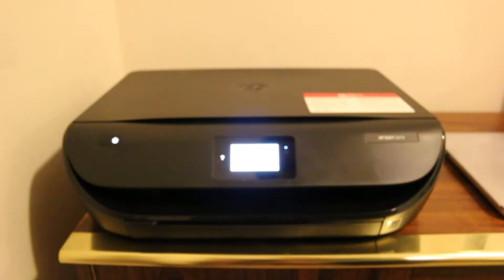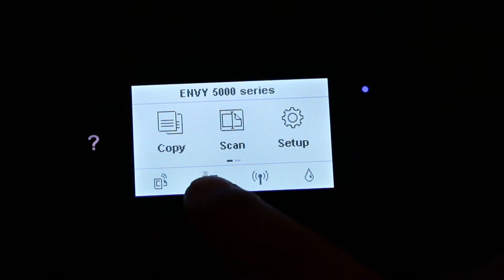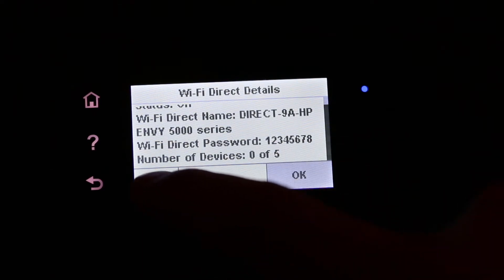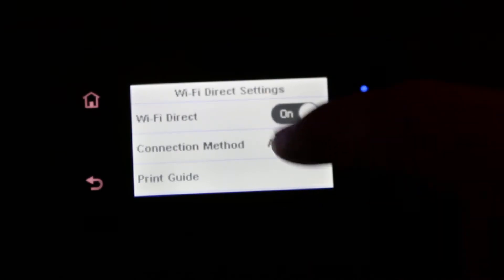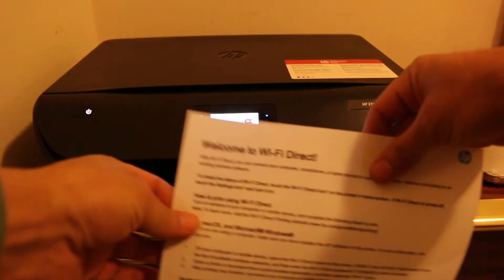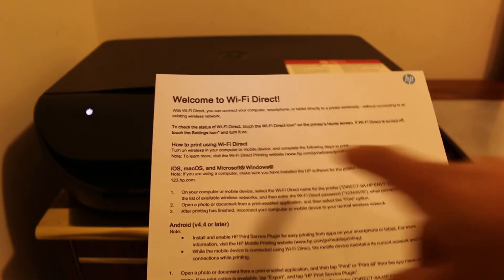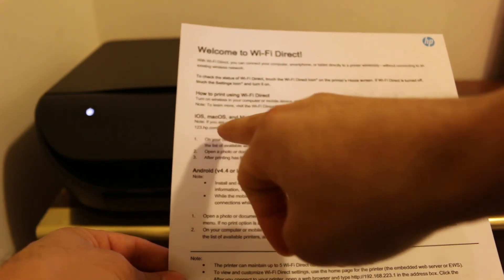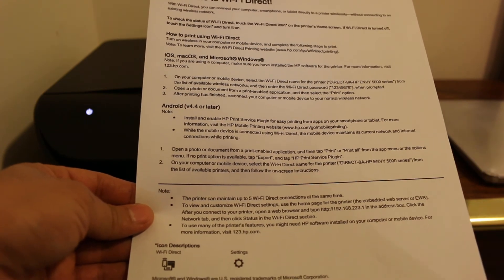How To Find the WiFi Direct PASSWORD of HP Envy 5010 Printer review ?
This video review the method to find the wifi direct password of hp envy 5010 printer.